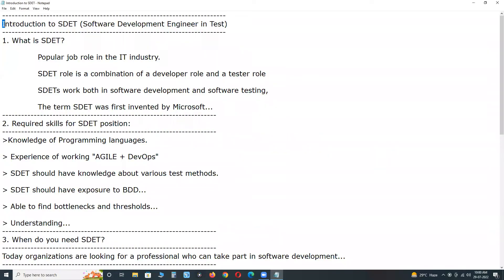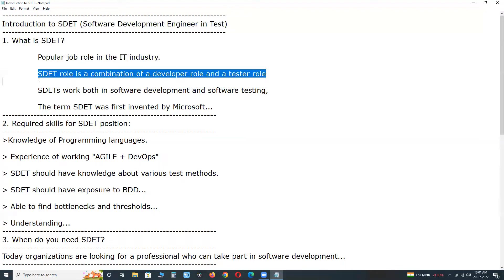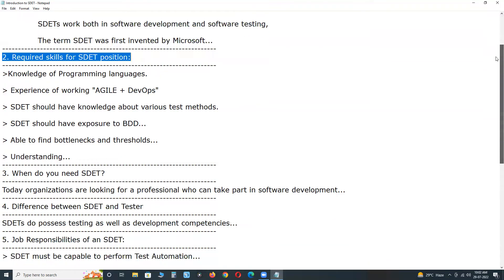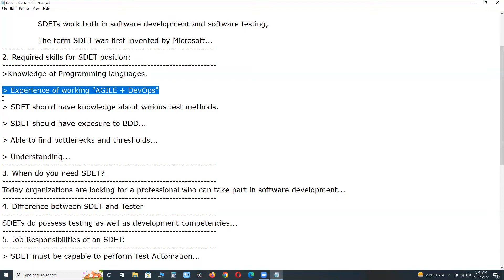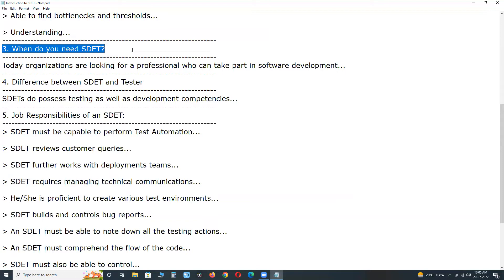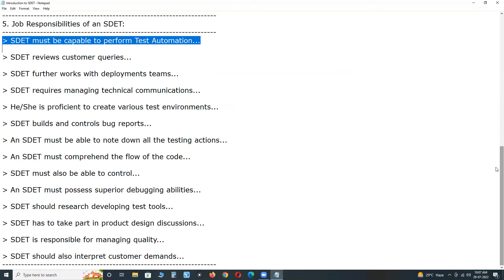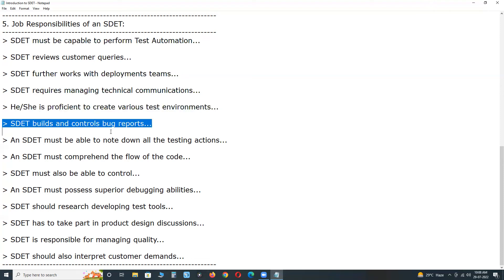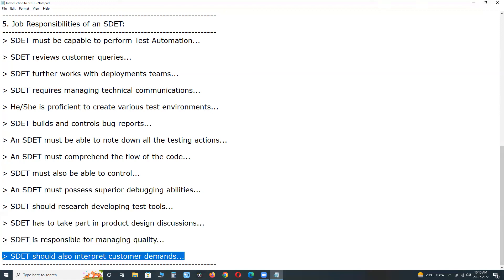Introduction to SDET | Software Development Engineer in Test | G C Reddy Software Testing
1. What is SDET?
 Popular job role in the IT industry.
 SDET role is a combination of a developer role and a tester role
 SDETs work both in software development and software testing,
 The term SDET was first invented by Microsoft...

2. Required skills for SDET position:

Knowledge of Programming languages.
Experience of working "AGILE + DevOps"
SDET should have knowledge about various test methods.
SDET should have exposure to BDD...
Able to find bottlenecks and thresholds...

3. When do you need SDET?

Today organizations are looking for a professional who can take part in software development...

4. Difference between SDET and Tester

SDETs do possess testing as well as development competencies...

5. Job Responsibilities of an SDET:

SDET must be capable to perform Test Automation...
SDET reviews customer queries...
SDET further works with deployments teams...
SDET requires managing technical communications...
He/She is proficient to create various test environments...
SDET builds and controls bug reports...
An SDET must be able to note down all the testing actions...
An SDET must comprehend the flow of the code...
SDET must also be able to control...
An SDET must possess superior debugging abilities...
SDET should research developing test tools...
SDET has to take part in product design discussions...
SDET is responsible for managing quality...
SDET should also interpret customer demands...

Manual Testing and Automated Testing Tutorials

1. Manual Testing Complete Tutorial

2. Selenium Complete Tutorial

3. Selenium Full Course Videos

5. Java Complete Tutorial

6. Python Complete Tutorial

7. Domain Knowledge for IT Professionals

8. ISTQB Certification Dumps

9. Software Testing and IT Fresher Jobs